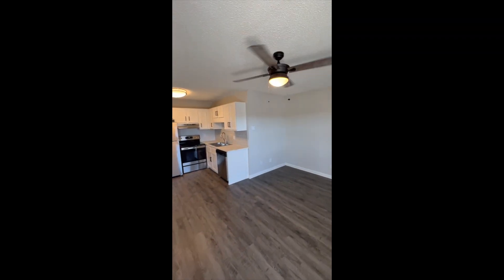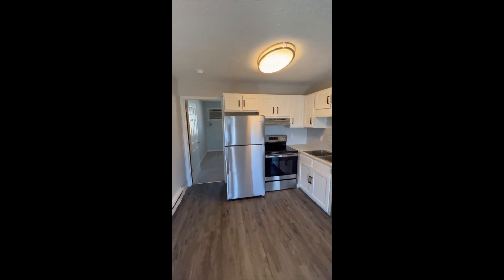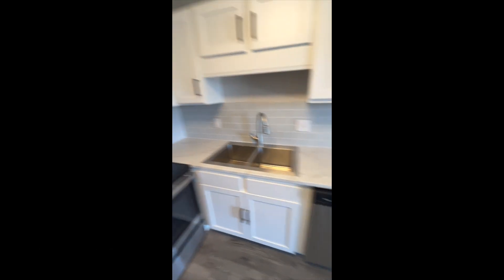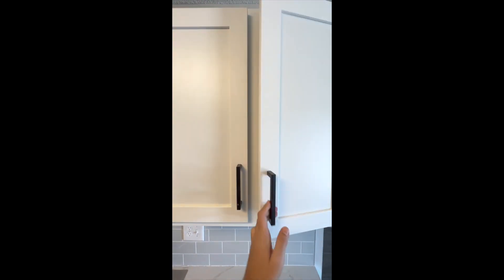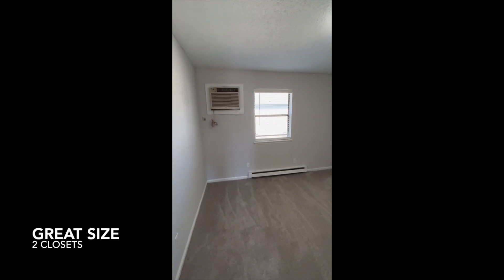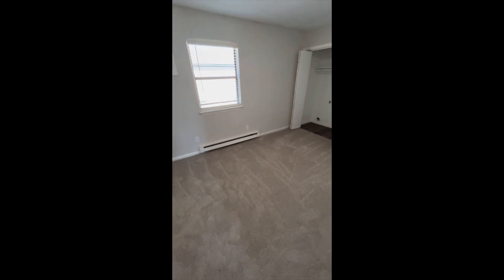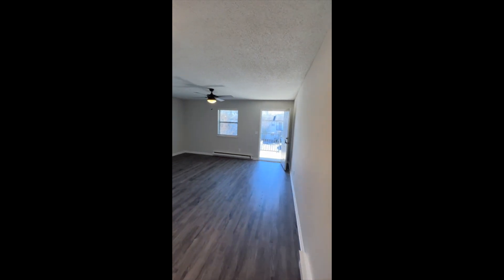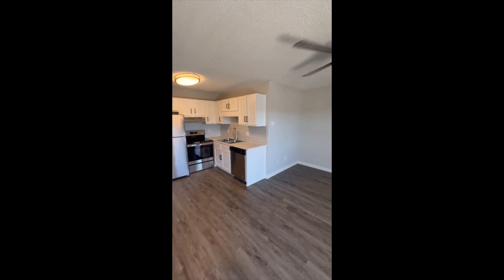The Avery - Greenville, NC - 1 BD Layout B Apartment Video Tour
Welcome to The Avery, an amazing property in Greenville, NC.

- 1 Bedroom Unit - Layout B - 536 Square Feet
- Parking included
- Pets allowed
- Great floorplan with large kitchen, lots of cabinets and outlets
- Bedroom fits a king-size bed
- Well-located property at Arlington West Blvd, close to the hospitals and University campus